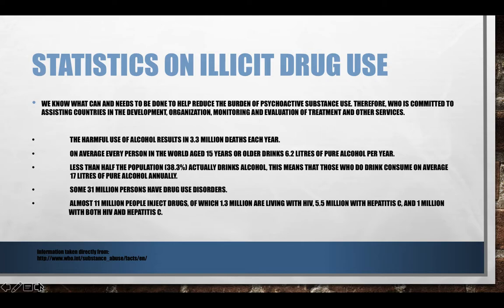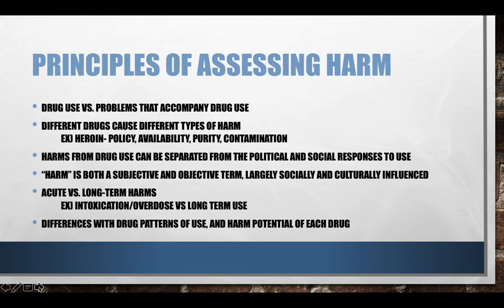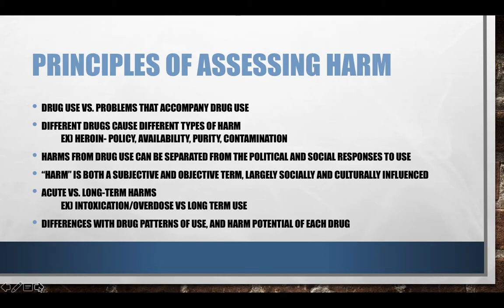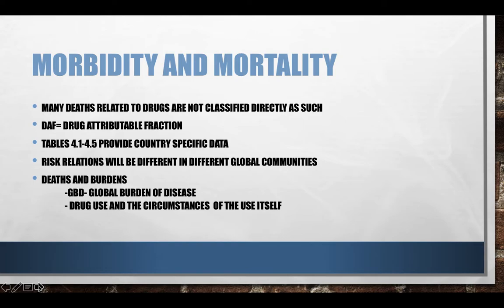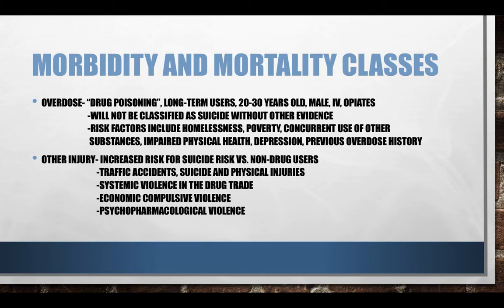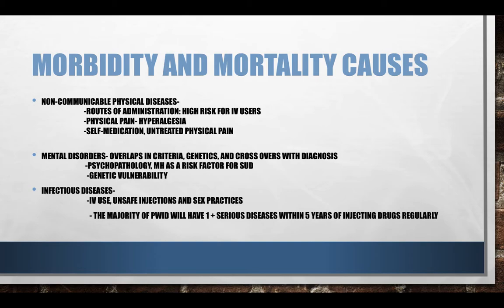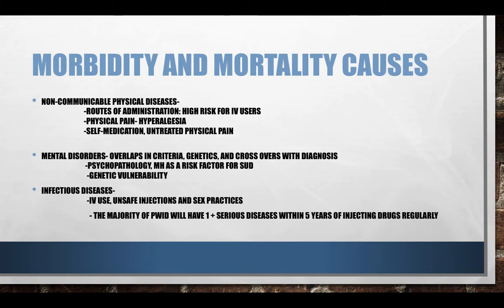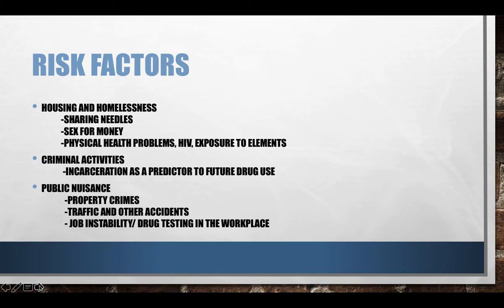CDP 402 Chapter 4 Lecture